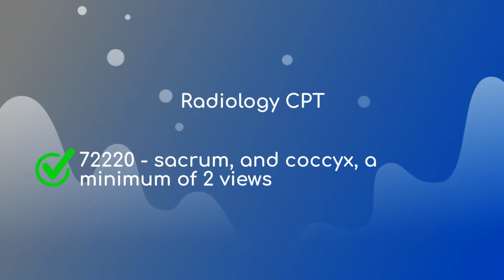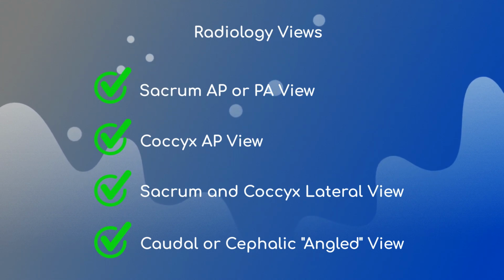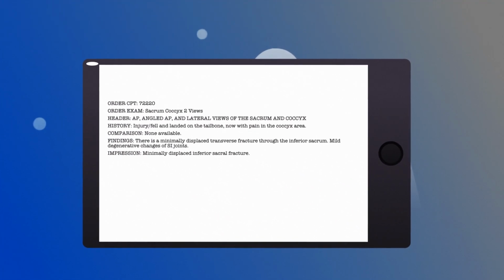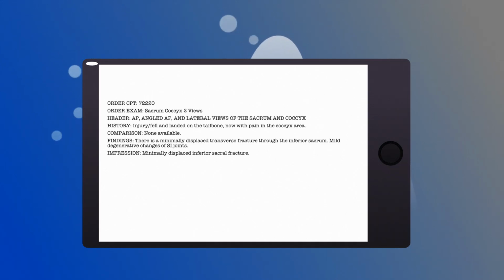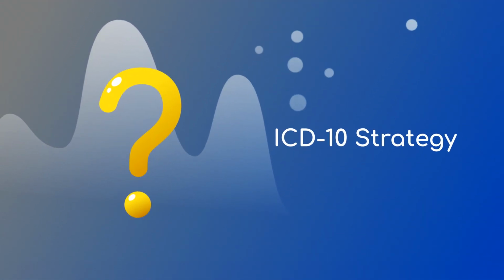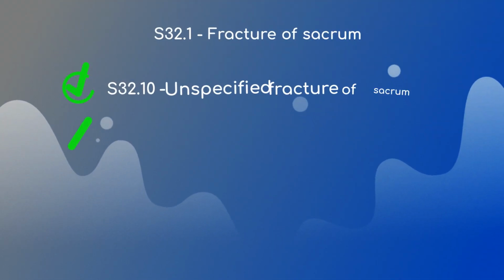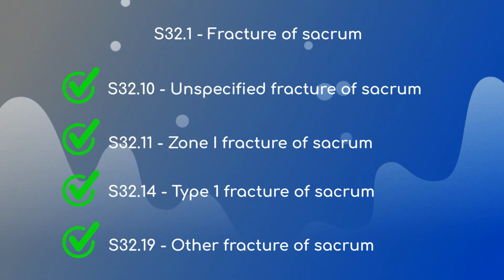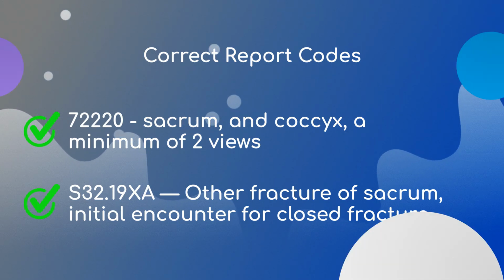How to code Sacrum and Coccyx X-Rays. Diagnostic Radiology CPT Codes 72220.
Welcome! In this video, we’ll walk through key coding steps for radiology X-ray services — covering 🔴 CPT codes, 🟠 imaging views, 🟡 charts, 🟢 ICD-10 tips, 🔵 correct codes, 🟣 new tech updates, and more. Let’s get started!

00:00 ⚪ Start / Intro
00:12 🔴 Radiology CPT Codes
00:26 🟠 Radiology Views
00:43 🟡 Chart Overview
01:22 🟢 ICD-10 Coding Strategy
04:30 🔵 Correct Codes for This Case
02:11 ⚫ Outro / Final Thoughts